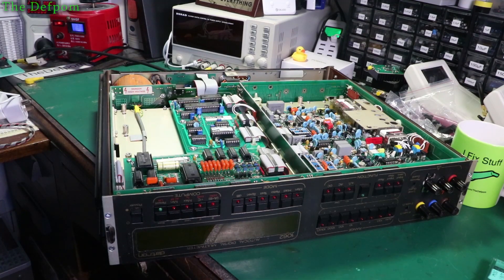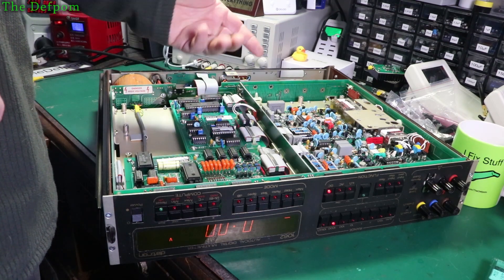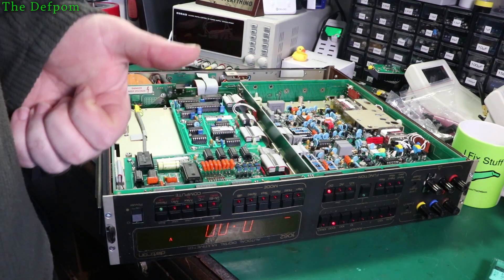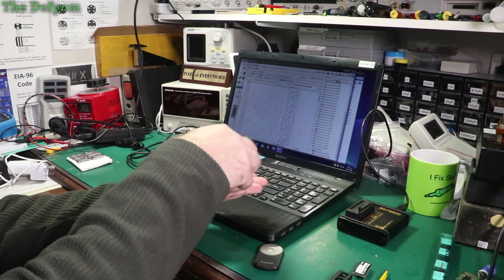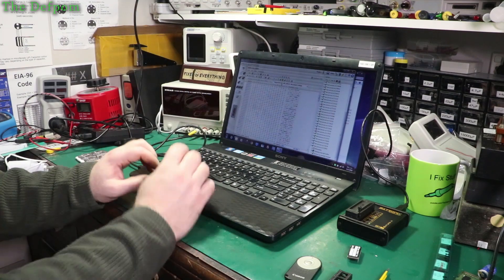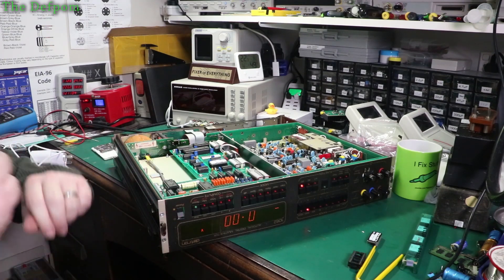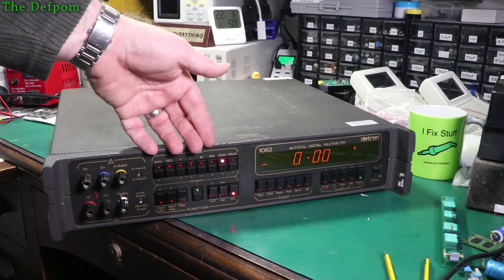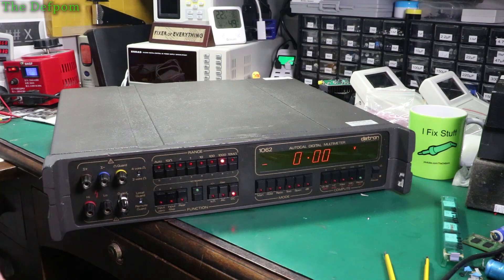#736 Datron 1062 Autocal Digital Multimeter Repair Part 6 - IEEE488 GPIB Board Repair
I fix the final issue on the Datron 1062 Autocal Digital Multimeter which is the GPIB board not working.

0:00 - Intro.
0:16 - Boot up.
0:27 - What do you think caused the GPIB board fault ?
0:41 - The cause of the GPIB board fault.
2:21 - Next steps.
2:42 - Subscribe reminder.
2:58 - PC rant.
3:43 - Using Prog Express with Batronix EPROM programmer.
4:59 - Datron EPROM firmware information.
6:36 - New Datron IEEE488 GPIB Firmware boot test.
7:20 - Summary.
7:36 - LS101 discussion.
8:10 - More Datron videos to watch
8:29 - Where to find Datron service manual, firmware etc.
9:35 - Thanks to my supporters, sponsors, affiliates.
10:05 - Ways to contribute to my channel.
10:43 - Patreon supporters.

Boonton
4220.

Fluke
8842A:
893A.
A90.

HP/Agilent/Keysight
5005A.

Marconi
2022D.

Siglent
SPL-1008.